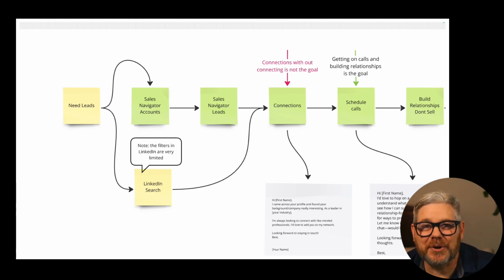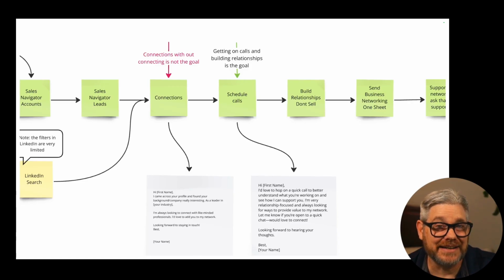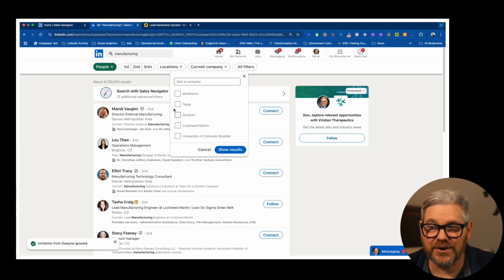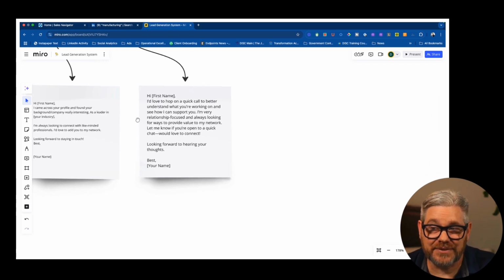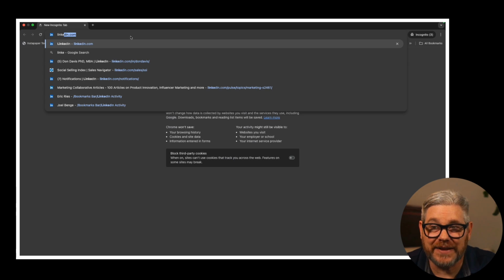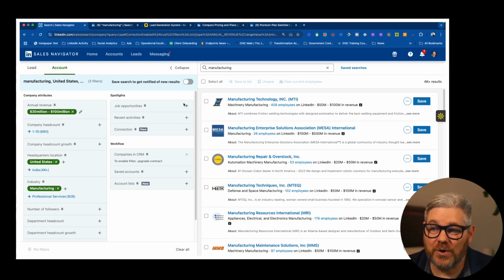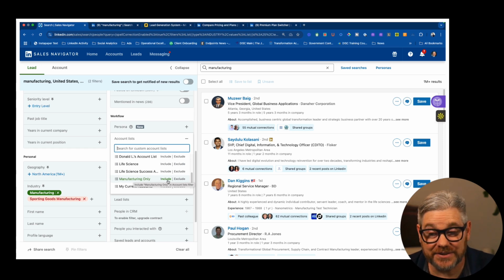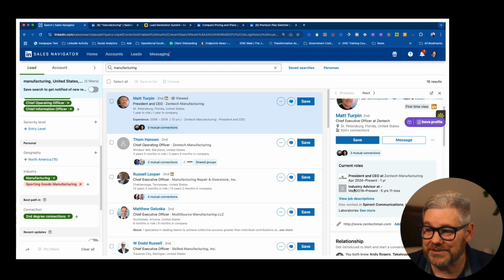$20K/MO Strategy: How to Use LinkedIn Sales Navigator to Land High-Paying Clients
In this video, learn how to efficiently find, engage, and convert high-quality leads into paying clients by leveraging advanced LinkedIn strategies. From detailed filtering to focused outreach and relationship building, this comprehensive guide will help you grow your business and book more meetings. Dive in to discover actionable tips and proven methods to enhance your sales strategy on LinkedIn.

00:00 Unlocking LinkedIn's Potential for Business Growth
00:20 Introduction to Sales Navigator
00:58 Maximizing LinkedIn Search Capabilities
01:21 Advanced Filtering with Sales Navigator
02:08 Effective Connection Strategies
05:09 Crafting the Perfect Connection Message
05:47 Building Meaningful Relationships
06:17 Practical Demonstration on LinkedIn
09:35 Optimizing Connection Requests
14:05 Building Trust and Providing Value
15:04 Introduction to LinkedIn Sales Navigator
15:42 Navigating Sales Navigator Features
18:07 Creating and Managing Account Lists
19:45 Filtering and Refining Searches
24:37 Personalizing Connection Requests
27:00 Final Thoughts and Benefits